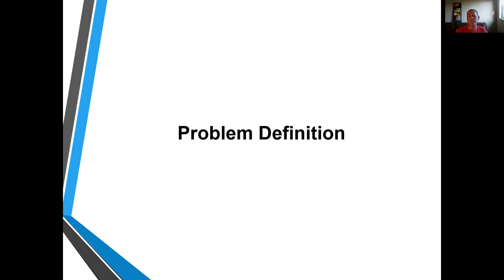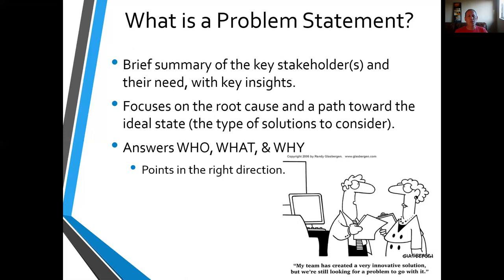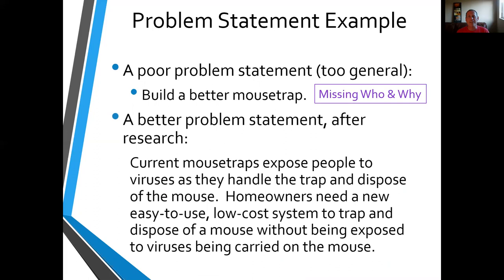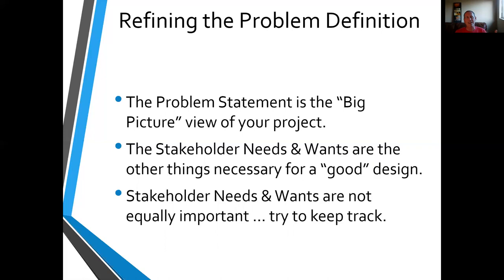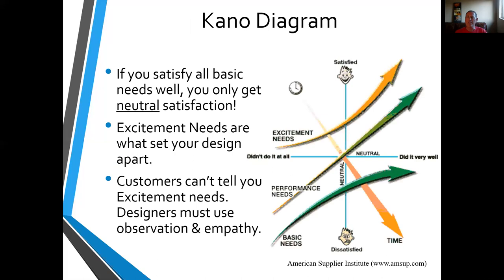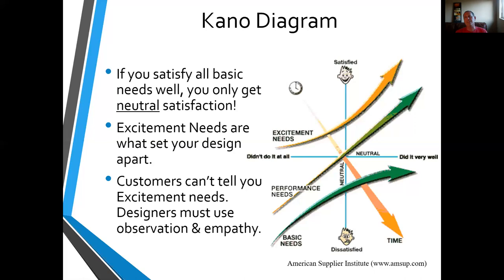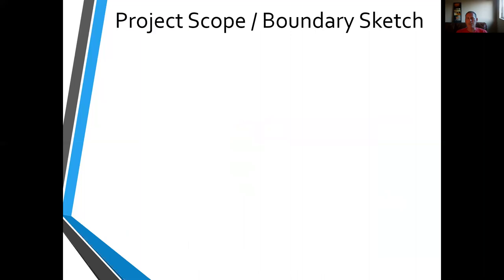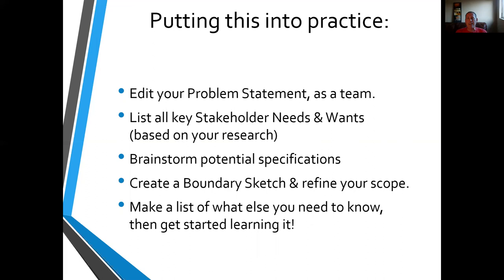Problem Definition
The key steps in synthesizing your background research into a problem to define it as a design challenge.